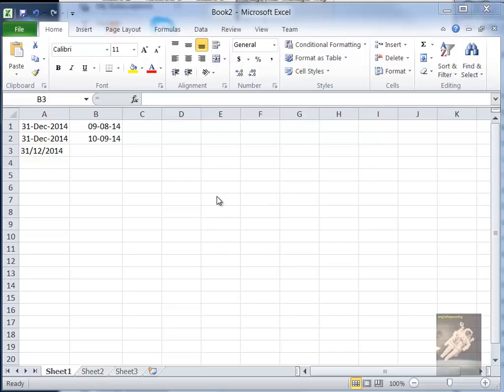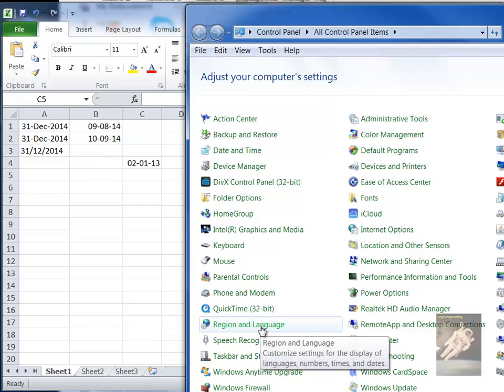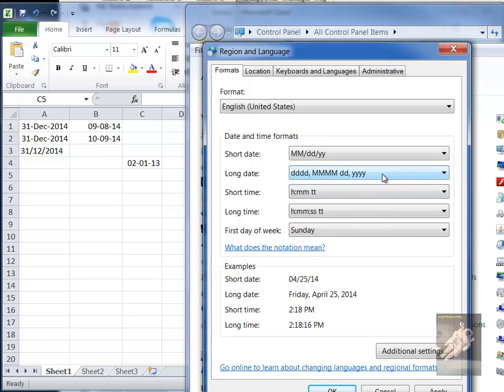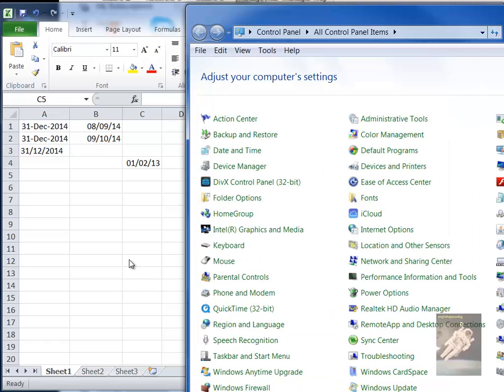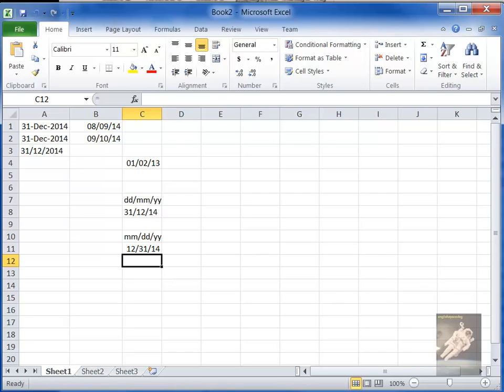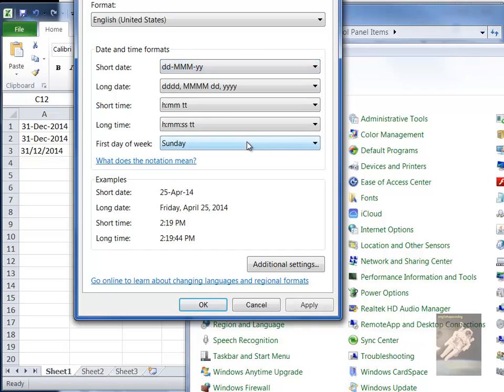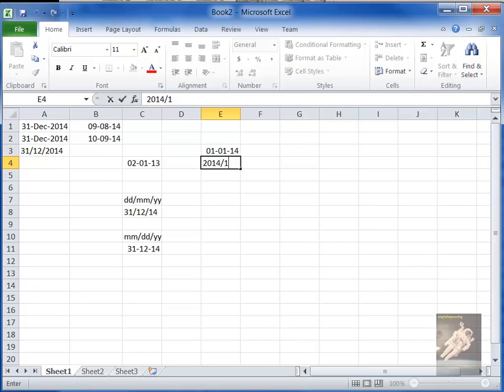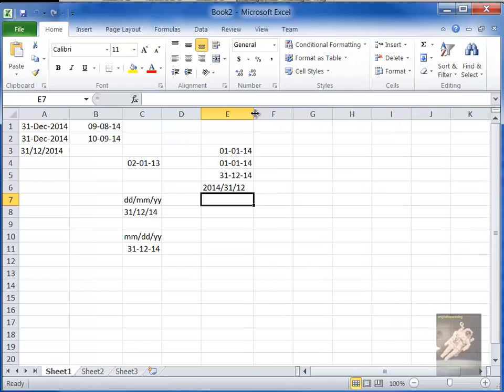answer to question on Excel Lesson 15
englishspacedog YouTube tutorials

about the date format - it's controlled in Control Panel - Regional Settings